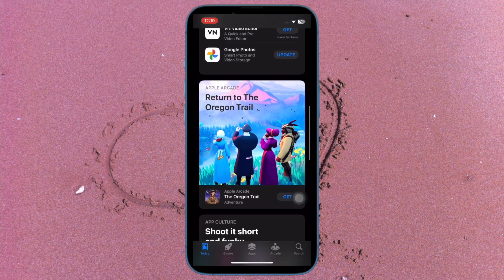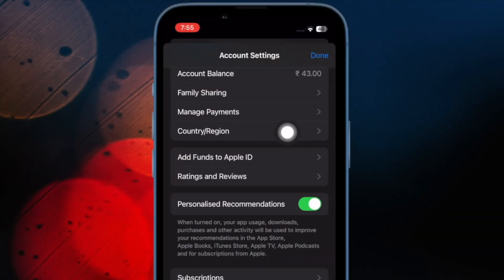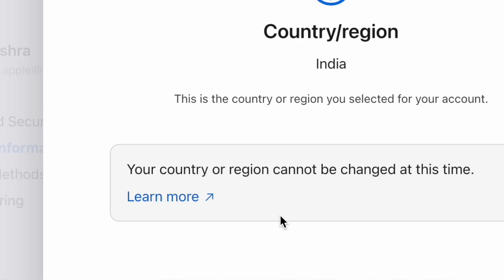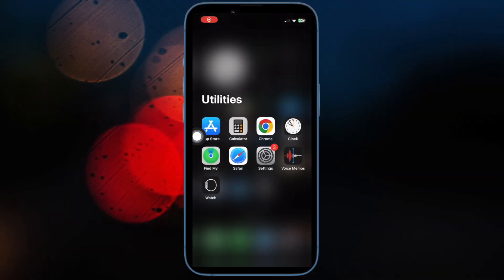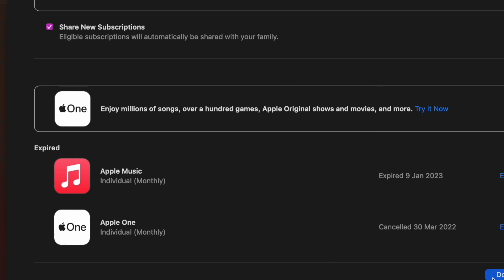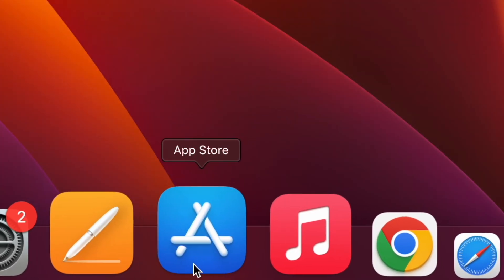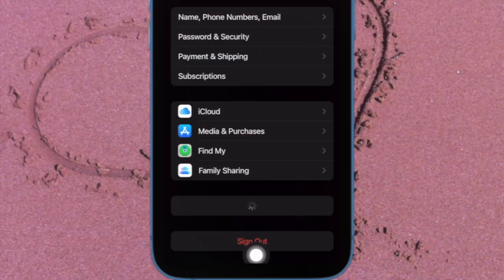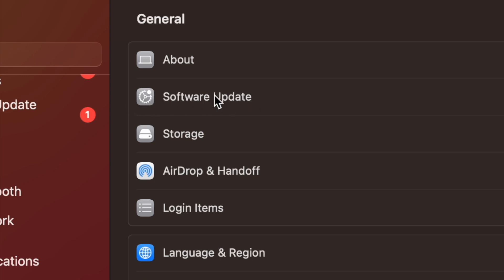10 Ways to Fix "Can't Change App Store Country/Region" on iPhone and iPad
Unable to change the App Store country or region? Check out these 10 best tips to fix "Can't change App Store country/region" on your iPhone or iPad.